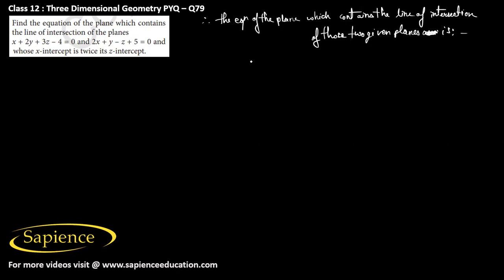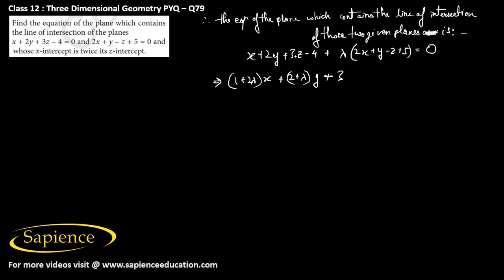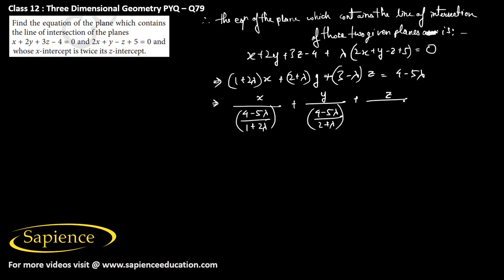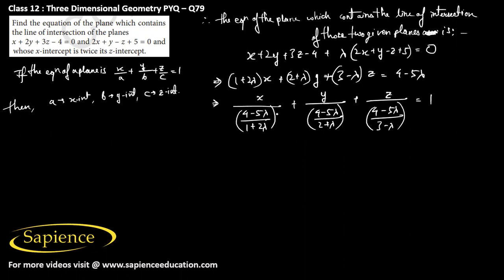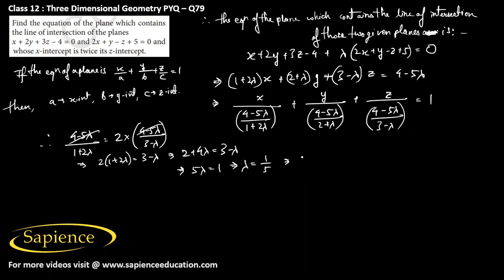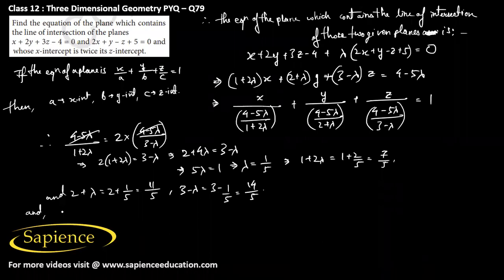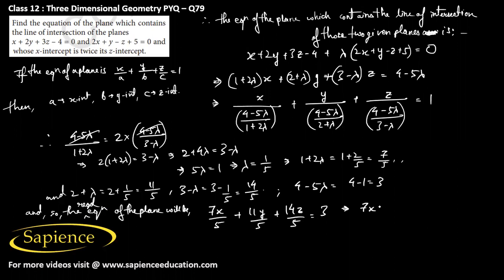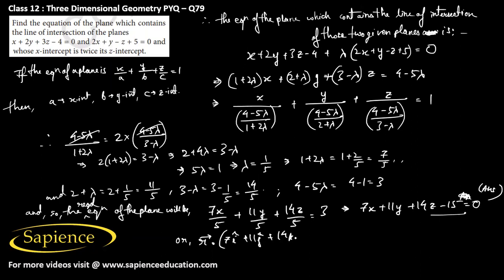3D Geometry CBSE PYQ Q79